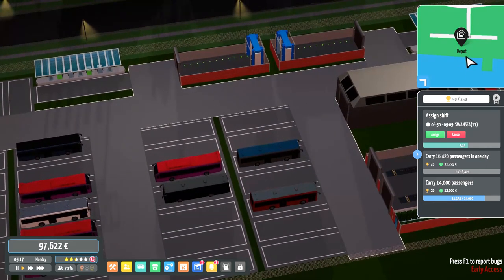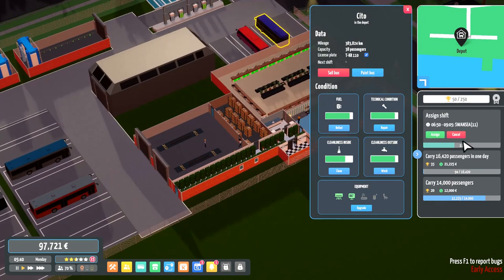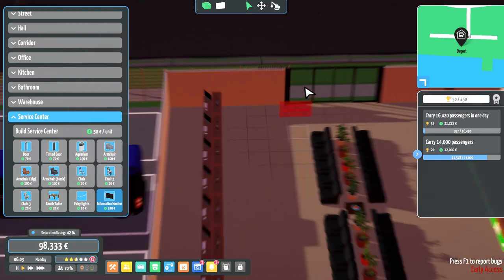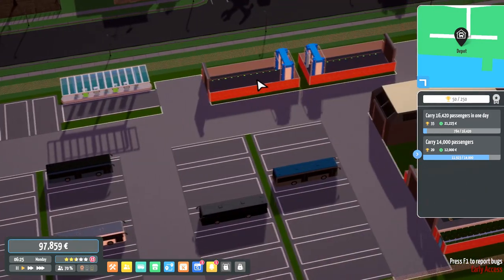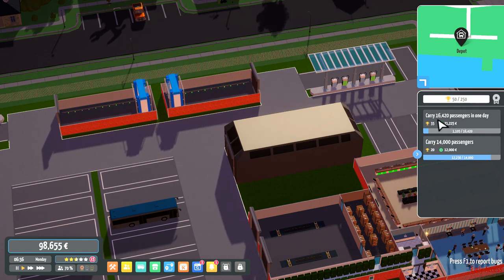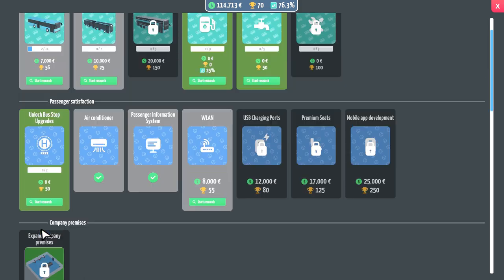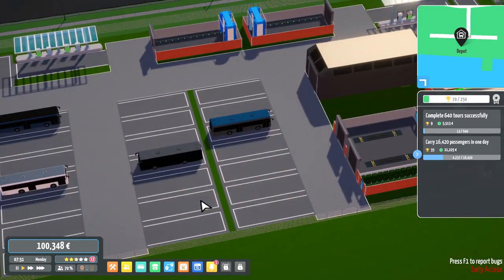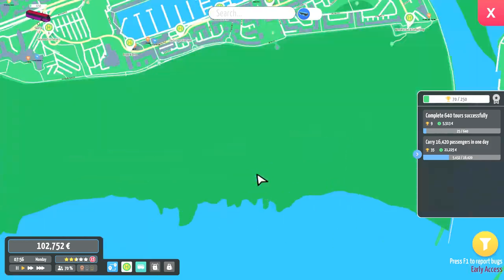City Bus Manager. Swansea #5. Stress testing the network to make future improvements.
As it say above in this video I have a few tasks to carry out, stress testing the growth that we carried out in the previous 2 episodes and consolidating our position. And secondly to earn more trophies to unlock scheduling to organise our growing company.
This series is growing nicely at the moment and if you want to go back and check up on previous episodes they should be linked bellow.

I hope the world is treating everyone well and you have the strength and determination to achieve your dreams and have have all the fun and laughter you can fill your heart with. But until next time, all the best and I'll see you in the next instalment on Monday, enjoy your weekend.